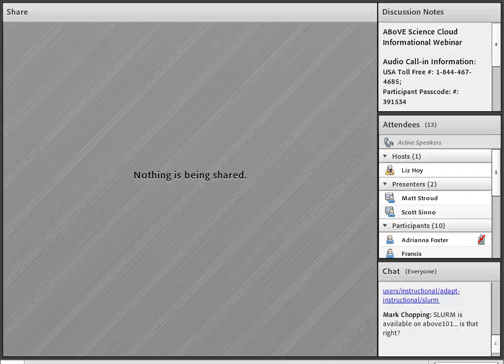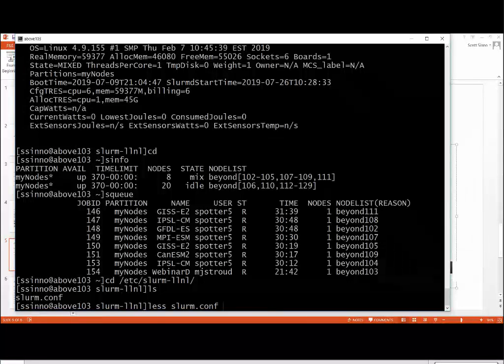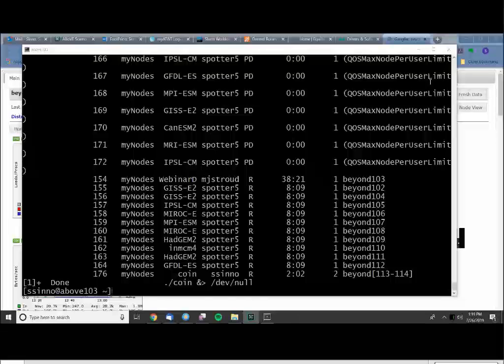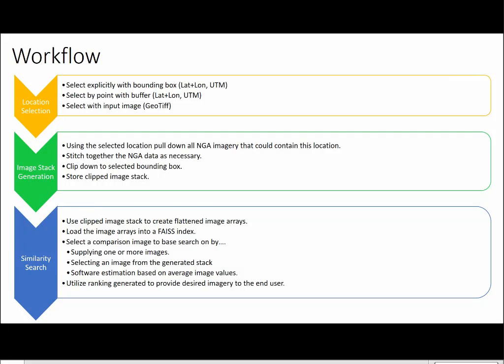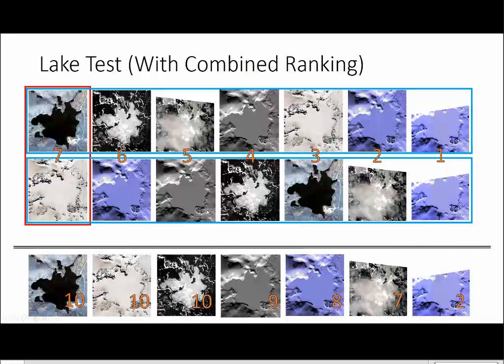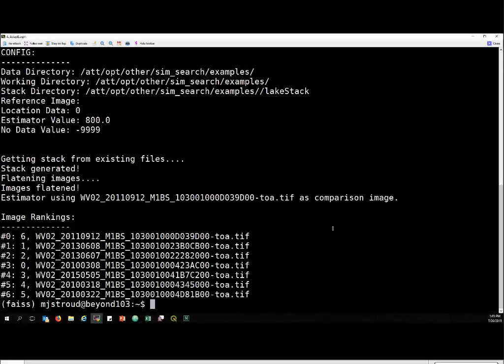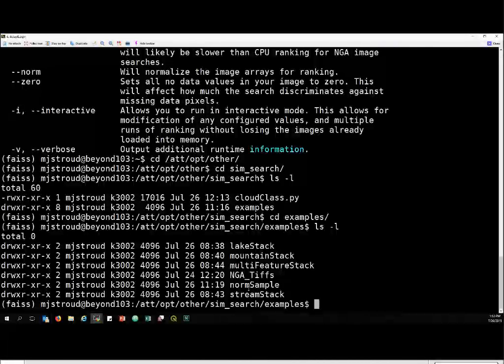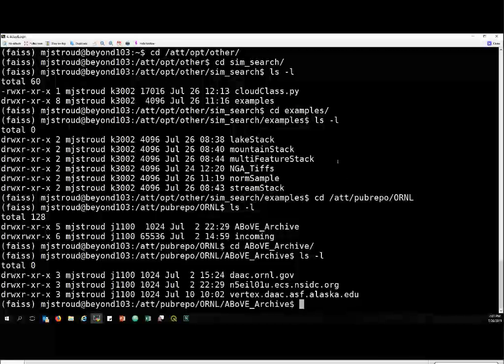ABoVE Science Cloud - July 26th, 2019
An overview of the use of SLURM on the ABoVE Science Cloud presented by Scott Sinno.